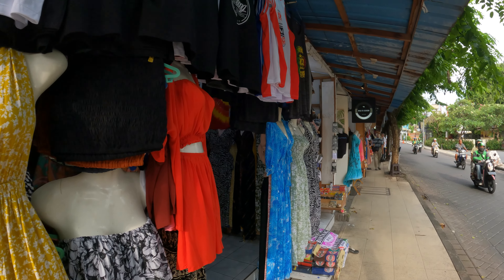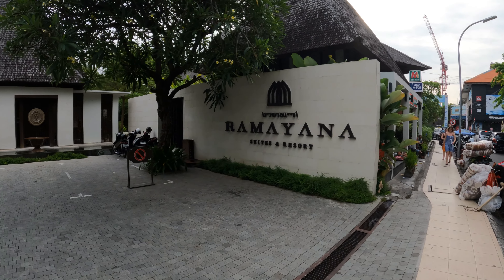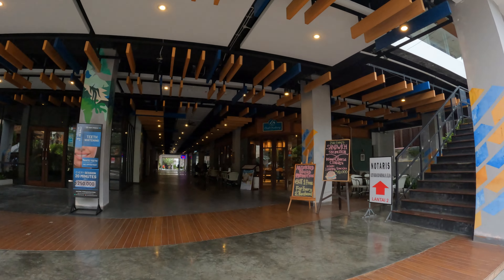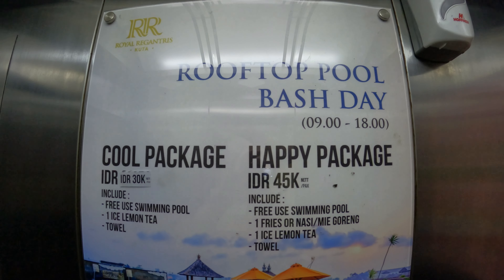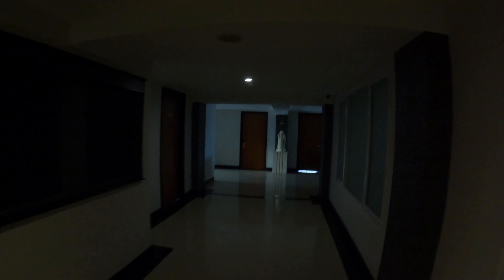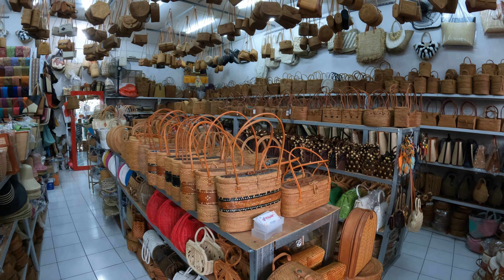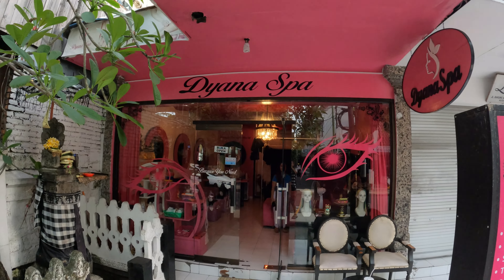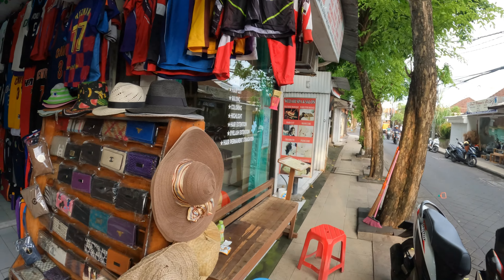Bali Kuta Shopping Street Walking Tour/Guide Jalan Bakung Sari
in todays bali video vlog I share a little known street here in kuta, bali called jalan bakung sari.

VIDEO CONTENT: walking tour along jalan bakung sari in kuta bali providing an insight into this little known (by tourists) street. this is a great little street in kuta for shopping.